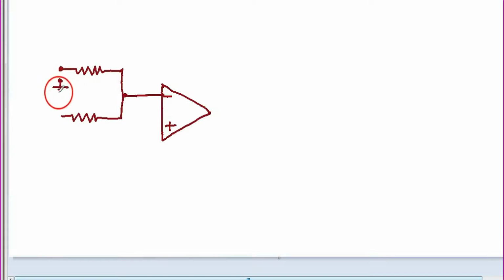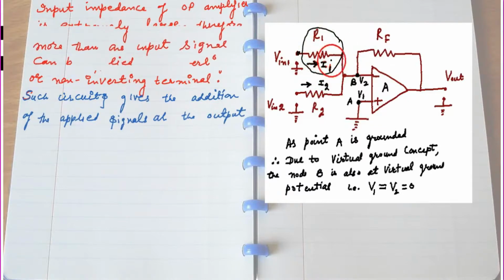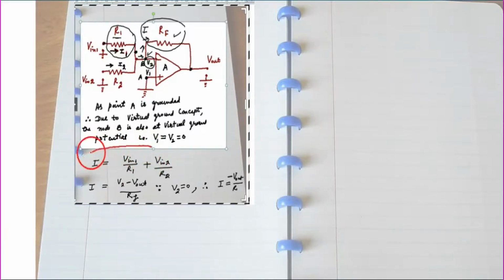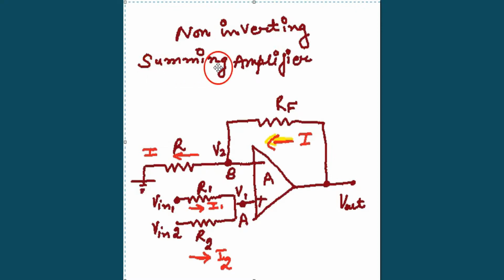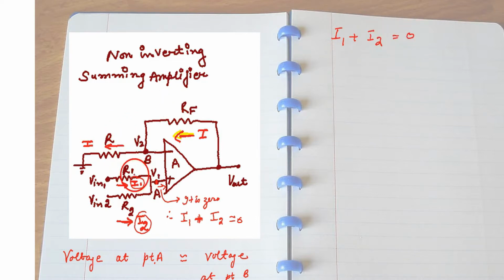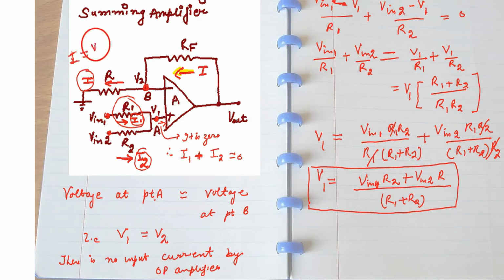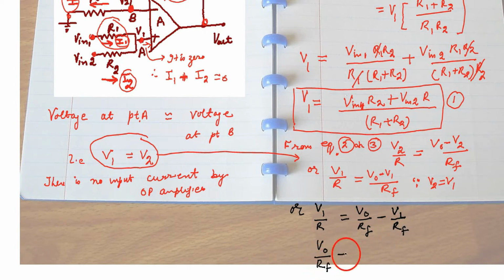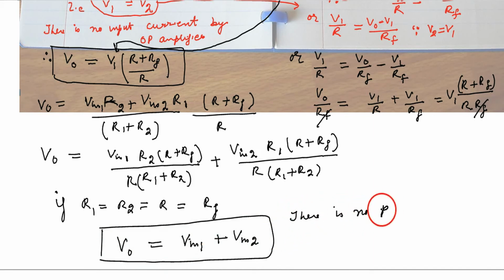Summing Amplifier using Operational Amplifier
What is summing amplifier used for??
What is subtractor amplifier??
What is a scaling amplifier??
What is meant by instrumentation amplifier?? You can find handwritten notes on my website in the form of assignments.